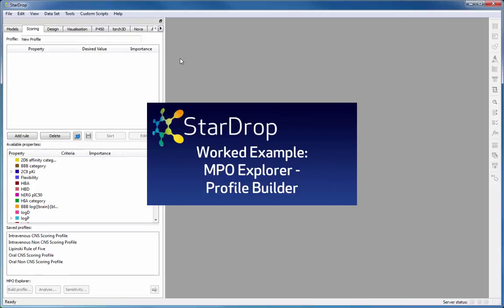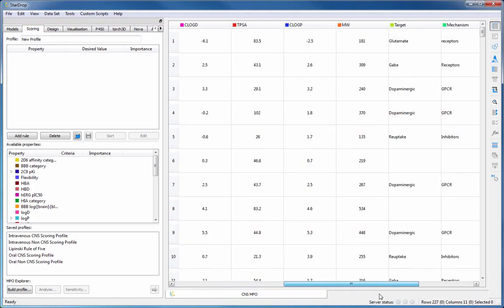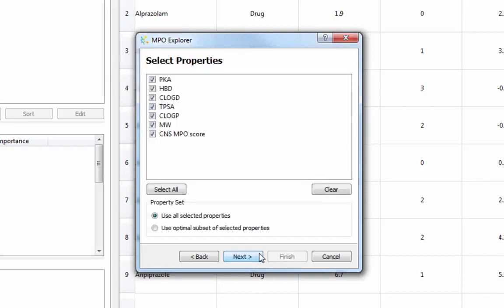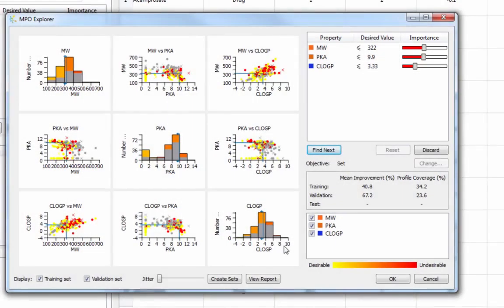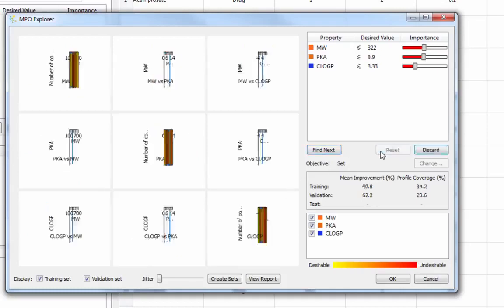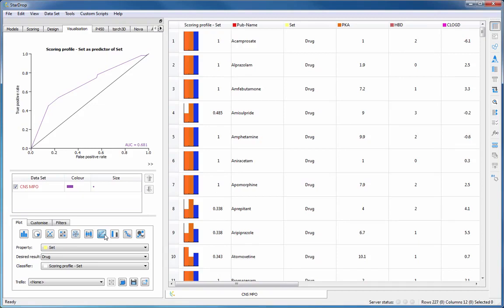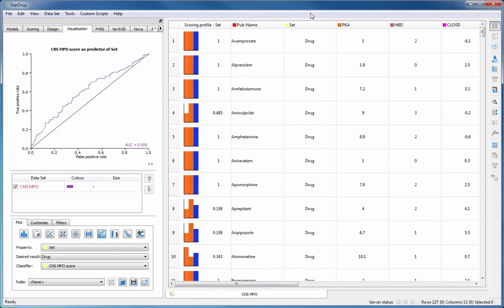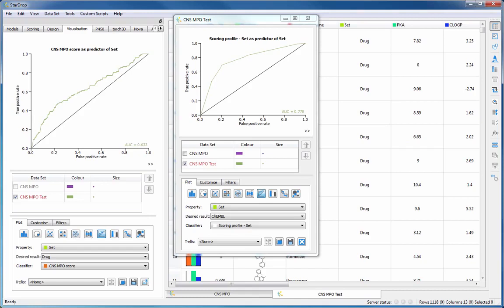MPO Explorer - Profile Builder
In this video, we shall employ StarDrop's MPO Explorer module and its Profile Builder to extract a multi-parameter scoring profile from a dataset originally outlined by Wager et al. [ACS Chem. Neurosci. 1 p. 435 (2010)].